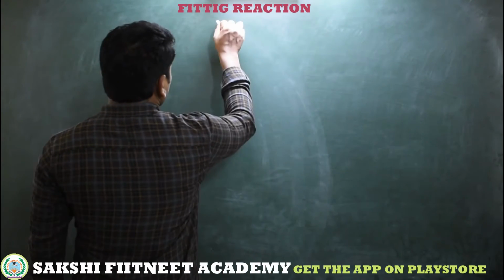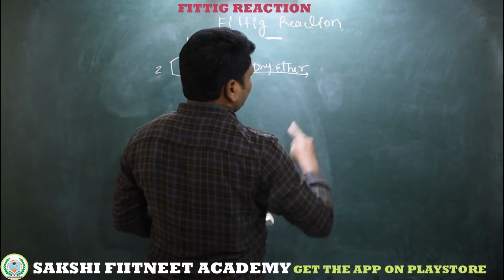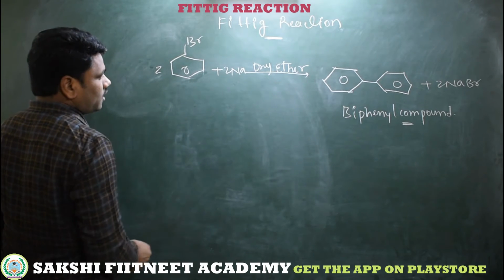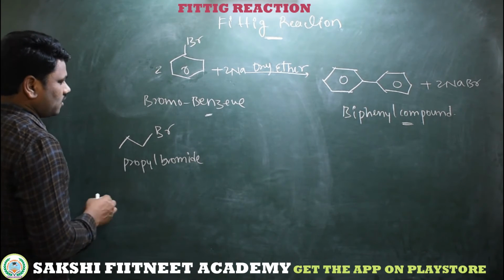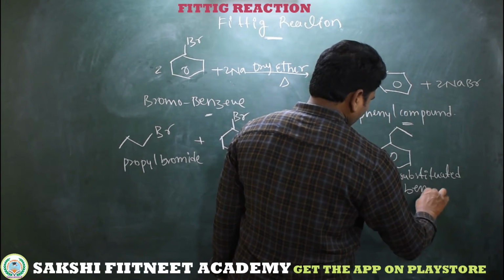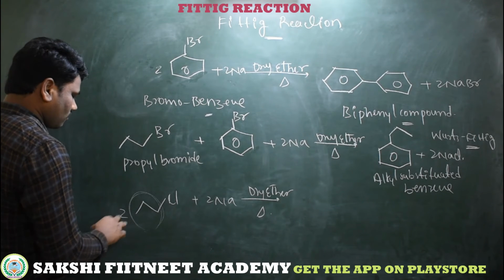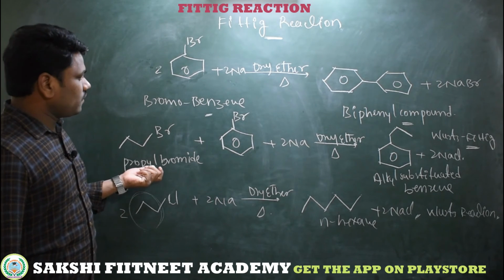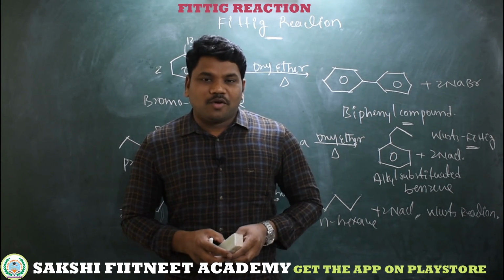What is Fittig reaction //preparation method of biphenyl//Aryl Halides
Fittig reaction one of the preparation methods of biphenyl
Named reaction
Reaction of Aryl halides with sodium metal give biphenyl.